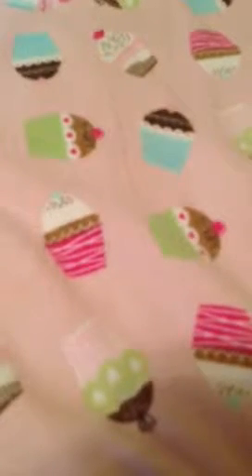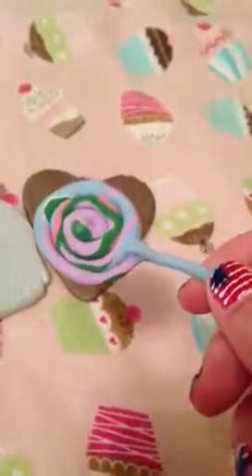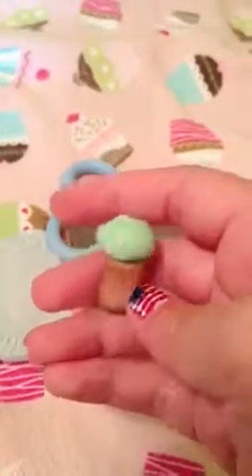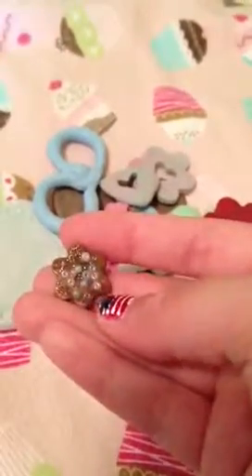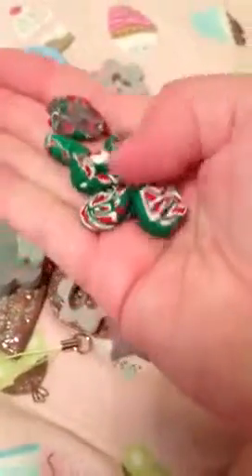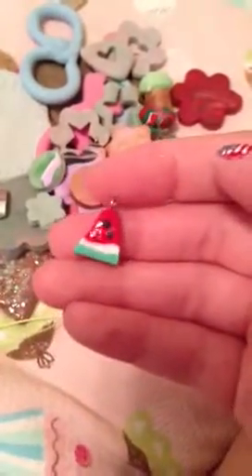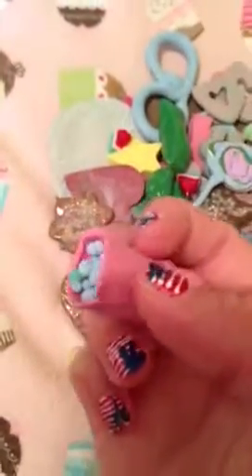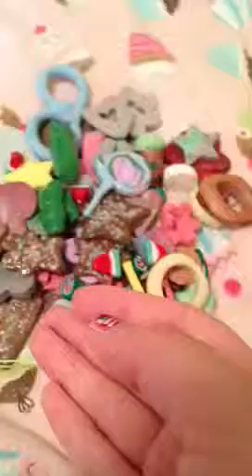Polymer Clay charm update #1